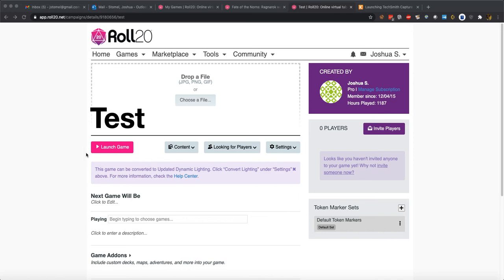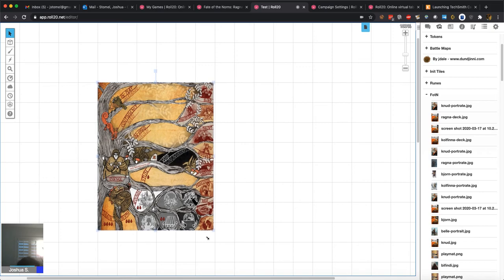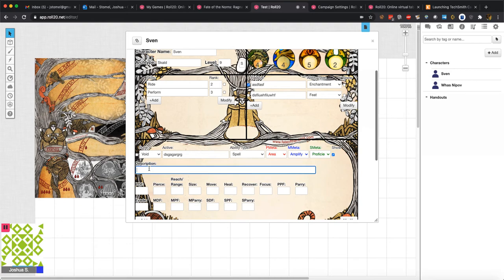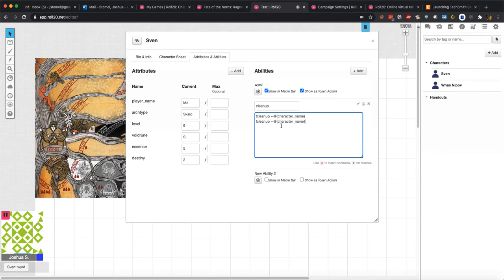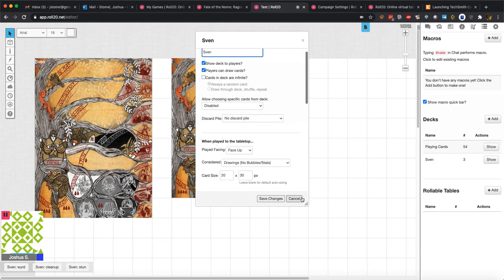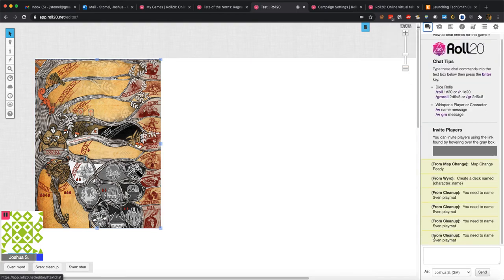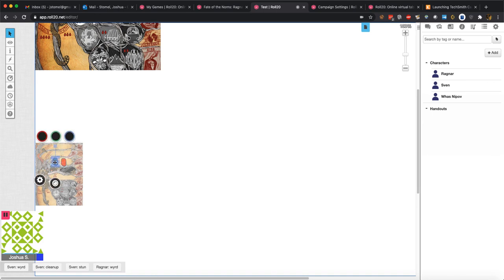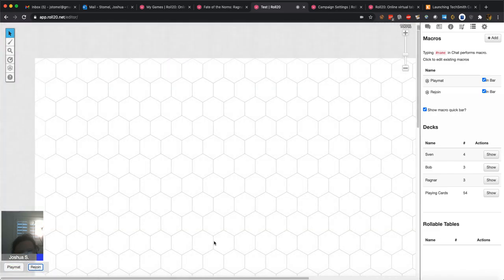FotN Roll20 Demo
Here I demo using the Roll20 character sheet and companion scripts for Fate of the Norns